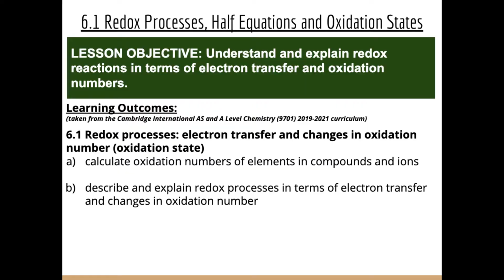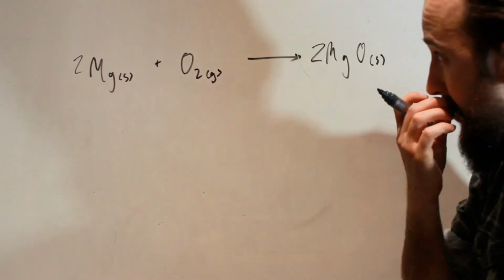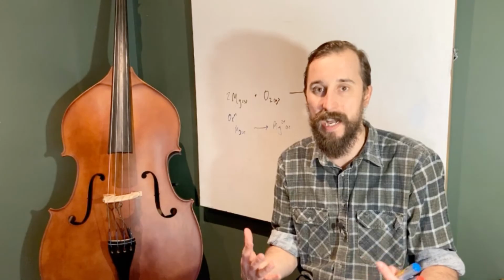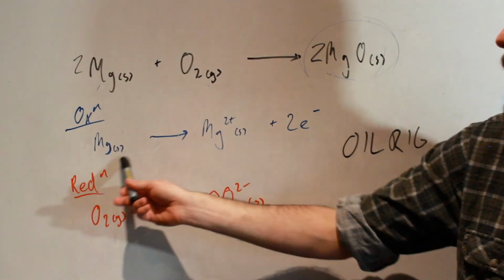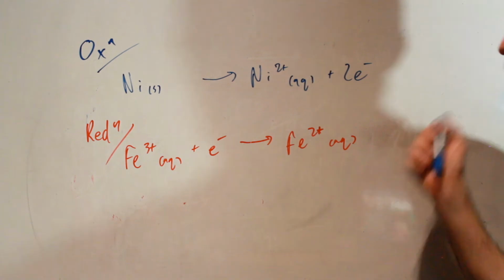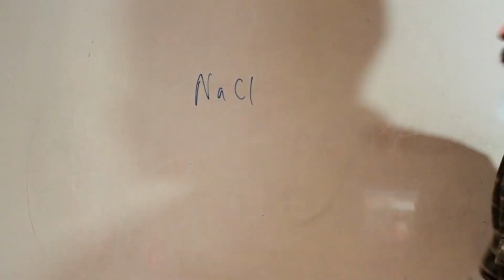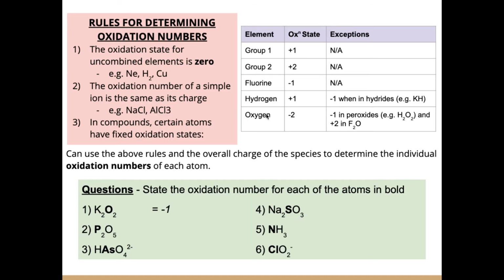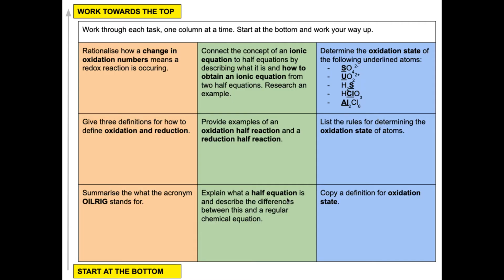Redox processes, half equations and oxidation states (Electrochemistry #1)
LESSON OBJECTIVE: Understand and explain redox reactions in terms of electron transfer and oxidation numbers.

In this lesson we discuss the concept of redox processes from reduction and oxidation reactions, half equations, ionic equations and how to determine oxidation states (oxidation numbers). This is lesson eighteen in our physical chemistry series for Unit 6: Electrochemistry (from the Cambridge International AS Chemistry Curriculum curriculum).

6.1 Redox processes: electron transfer and changes in oxidation number (oxidation state)
a) calculate oxidation numbers of elements in compounds and ions

b) describe and explain redox processes in terms of electron transfer and changes in oxidation number